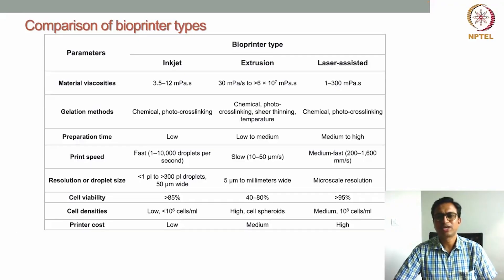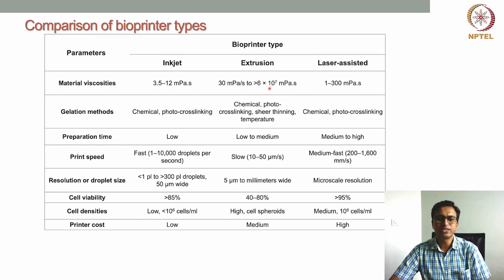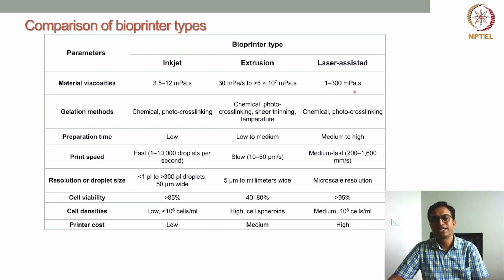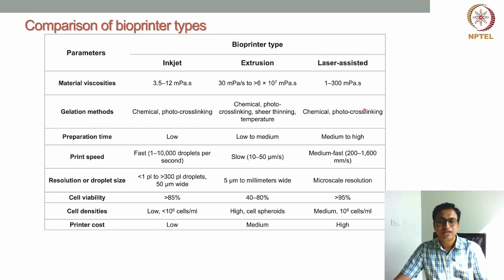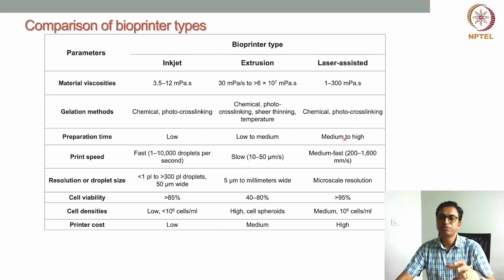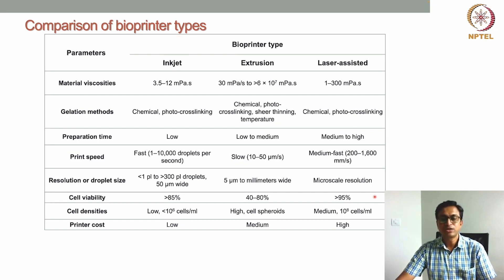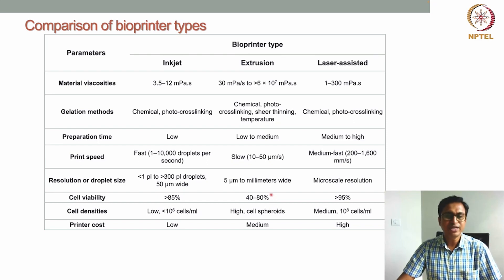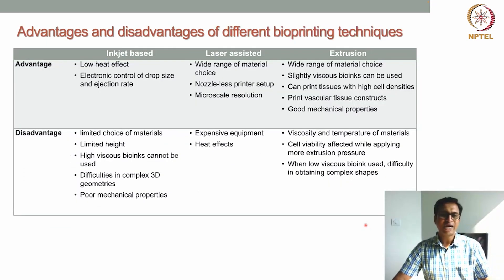Comparison of Different Bioprinting Techniques - Part 1 Biotechnology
Subject:-Biotechnology

Course:- Organ Printing